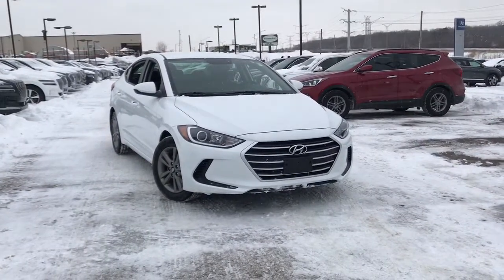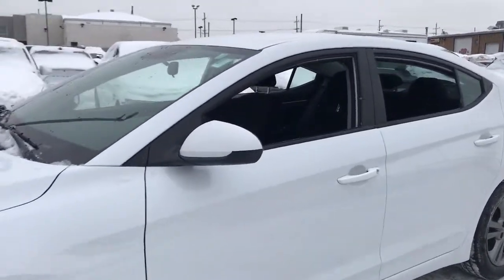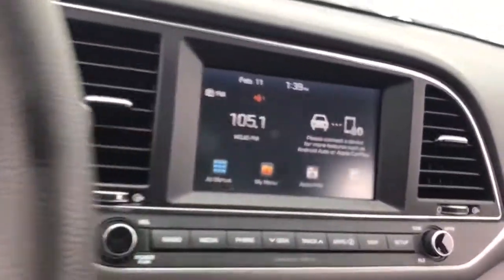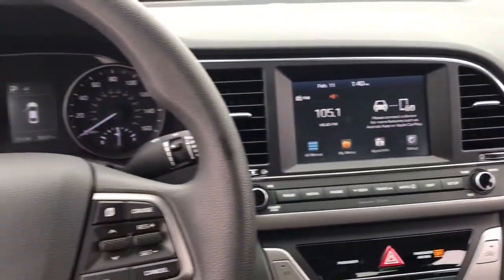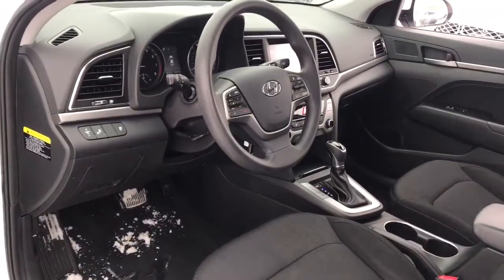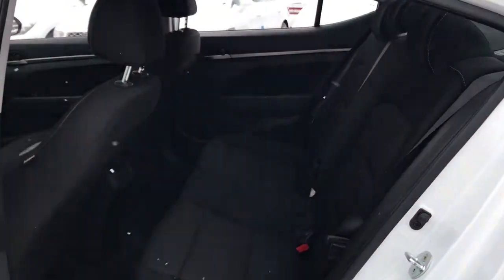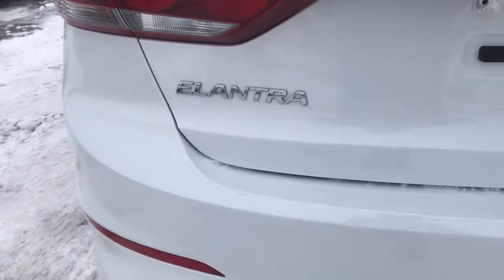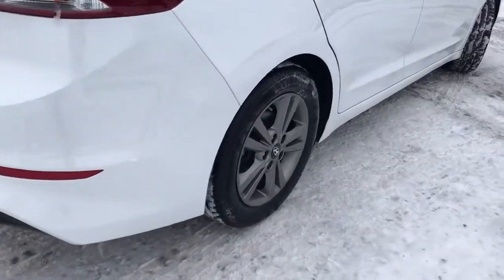2018 Hyundai Elantra Downers Grove, Elmhurst, Naperville, Schaumburg, Lislie, IL H22314XA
Quartz White Pearl Used 2018 Hyundai Elantra available in Downers Grove, Illinois at Pugi Hyundai Mazda VW. Servicing the Elmhurst, Naperville, Schaumburg, Lislie, IL area.

2020 W. Ogden Ave

CARFAX One-Owner. Clean CARFAX. Certified. Quartz White Pearl 2018 Hyundai Elantra SEL FWD 6-Speed Automatic with Shiftronic 2.0L 4-Cylinder DOHC 16V Accident Free Carfax Report, One Owner Accident Free Carfax Report, Bluetooth, Fresh Trade, Local Trade.Recent Arrival! Odometer is 9566 miles below market average! 28/37 City/Highway MPGHyundai Certified Pre-Owned Details:* Powertrain Limited Warranty: 120 Month/100,000 Mile (whichever comes first) from original in-service date* Includes 10-year/Unlimited mileage Roadside Assistance with Rental Car and Trip Interruption Reimbursement; Please see dealers for specific vehicle eligibility requirements. 10-Year/100,000 Mile Hybrid/EV Battery Warranty* Limited Warranty: 60 Month/60,000 Mile (whichever comes first) from original in-service date* Roadside Assistance* 173+ Point Inspection* Vehicle History* Warranty Deductible: $50Awards:* 2018 KBB.com 10 Coolest New Cars Under $20,000 * 2018 KBB.com 10 Best Sedans Under $25,000 * 2018 KBB.com 10 Most Awarded Brands * 2018 KBB.com 5-Year Cost to Own Awards
CARGO PACKAGE  -inc: Reversible Cargo Tray  Cargo Net  Trunk Hooks,CARPETED FLOOR MATS,QUARTZ WHITE PEARL,FIRST AID KIT,BLACK  CLOTH SEAT TRIM,Front Wheel Drive,Power Steering,ABS,4-Wheel Disc Brakes,Brake Assist,Aluminum Wheels,Tires - Front Performance,Tires - Rear Performance,Temporary Spare Tire,Heated Mirrors,Power Mirror(s),Rear Defrost,Intermittent Wipers,Variable Speed Intermittent Wipers,Daytime Running Lights,Automatic Headlights,AM/FM Stereo,Satellite Radio,MP3 Player,Bluetooth Connection,Auxiliary Audio Input,HD Radio,Smart Device Integration,Requires Subscription,Steering Wheel Audio Controls,Auxiliary Audio Input,Bucket Seats,Pass-Through Rear Seat,Rear Bench Seat,Adjustable Steering Wheel,Trip Computer,Power Windows,Keyless Entry,Power Door Locks,Remote Trunk Release,Cruise Control,A/C,Cloth Seats,Driver Vanity Mirror,Passenger Vanity Mirror,Power Windows,Power Door Locks,Trip Computer,Security System,Traction Control,Stability Control,Traction Control,Front Side Air Bag,Blind Spot Monitor,Cross-Traffic Alert,Tire Pressure Monitor,Driver Air Bag,Passenger Air Bag,Front Head Air Bag,Rear Head Air Bag,Passenger Air Bag Sensor,Knee Air Bag,Child Safety Locks,Back-Up Camera